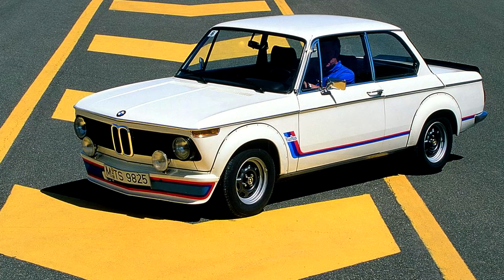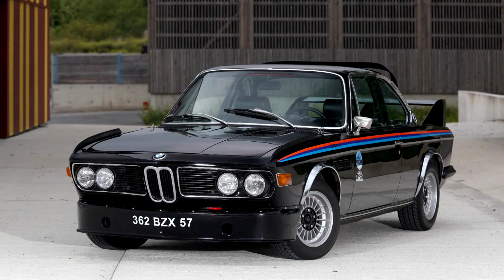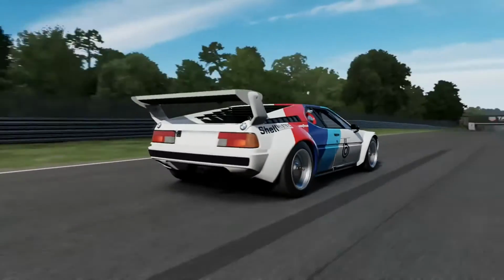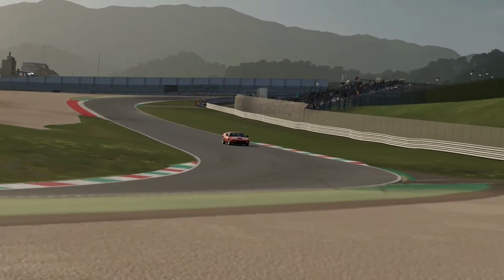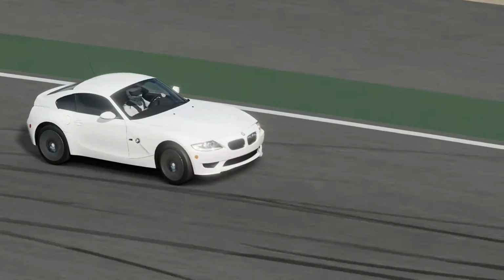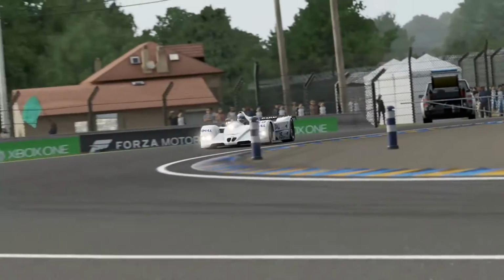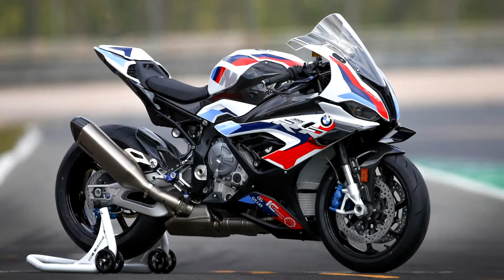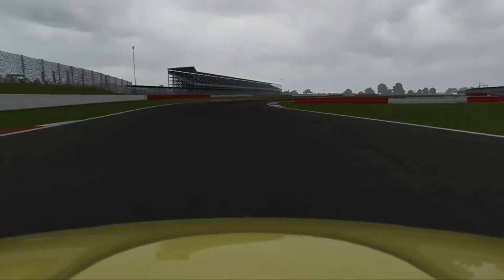M DIVISION (Reverse Gear)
BMW's M Division started out with batmobiles and evolved into making the benchmark sports sedans and coupes.